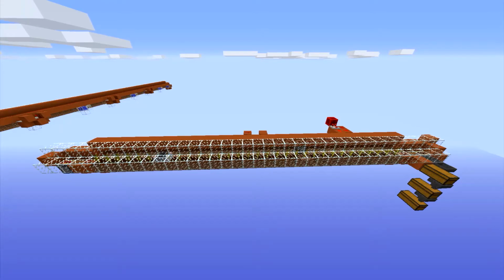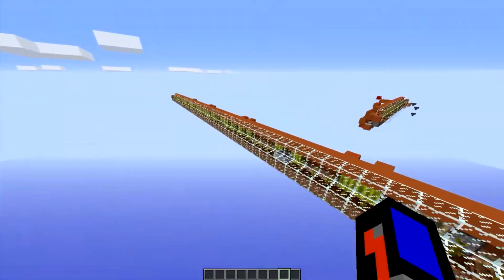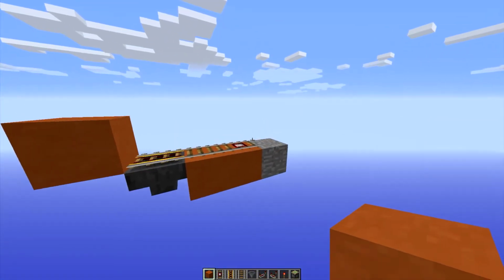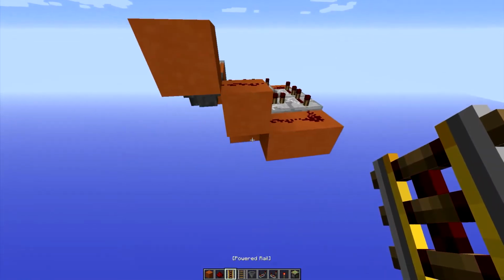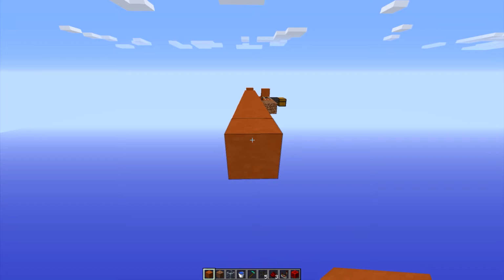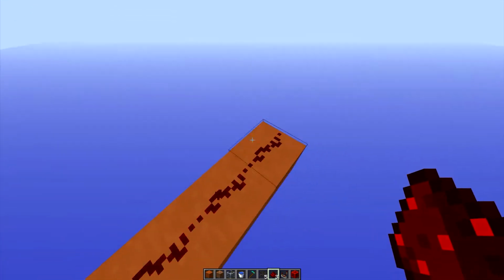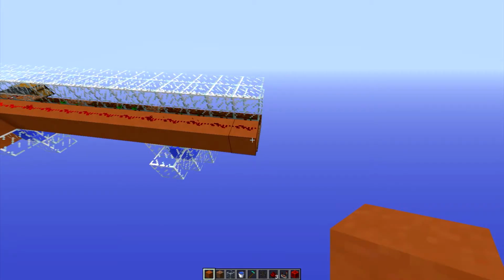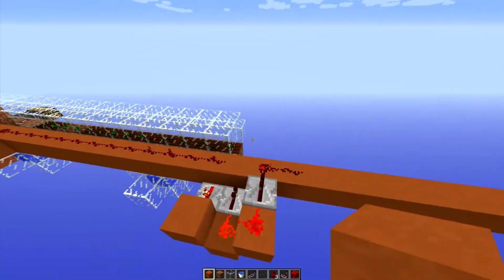Piston Worm Melon & Pumpkin Farm! 1.7 & 1.8 [Tutorial]